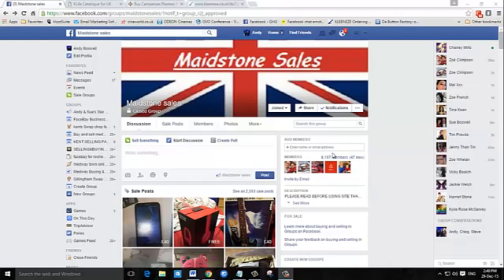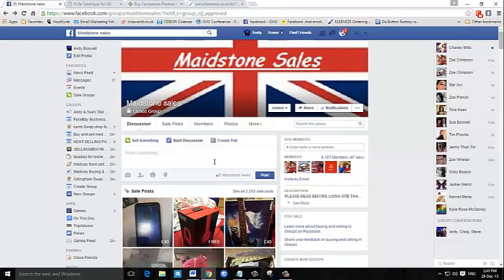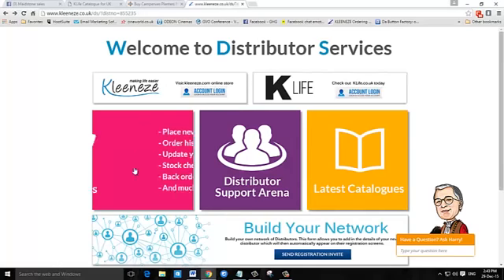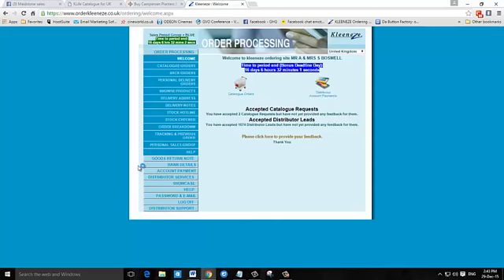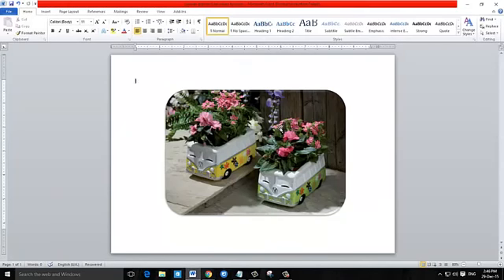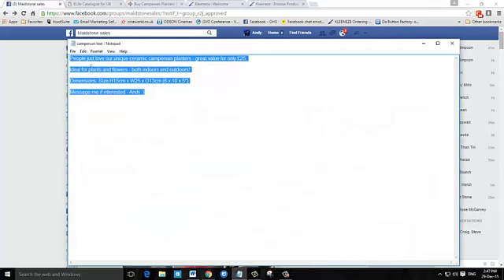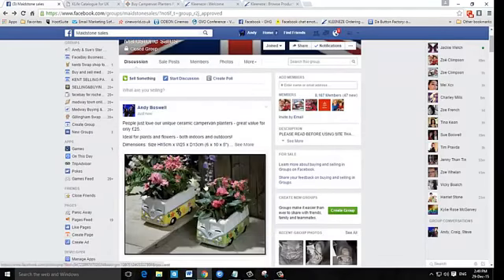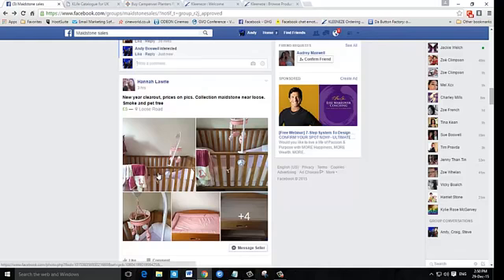how to create and post in groups